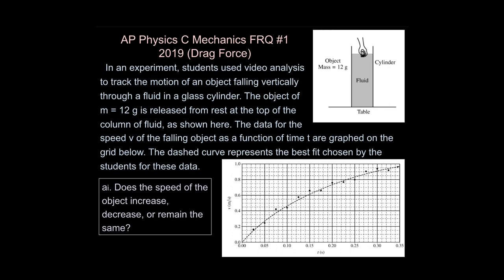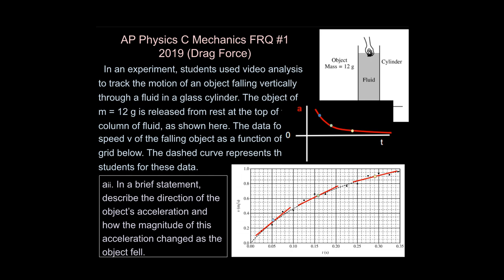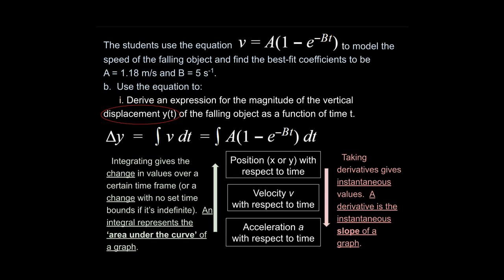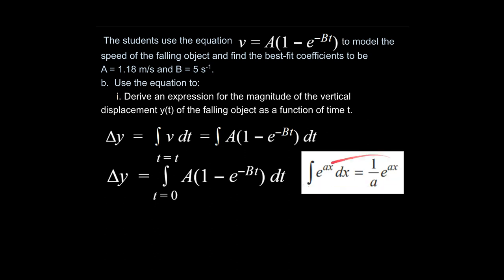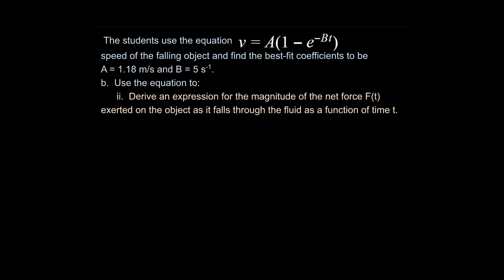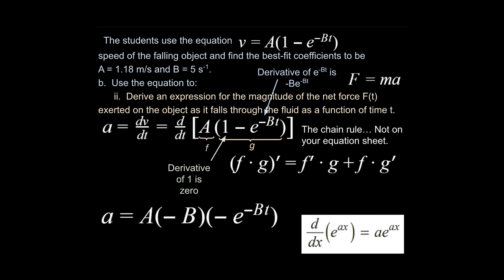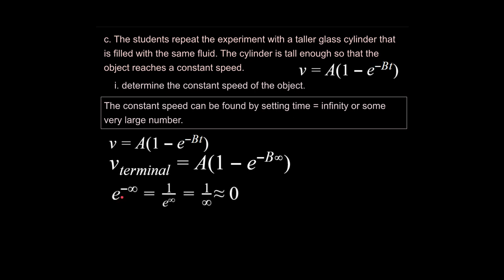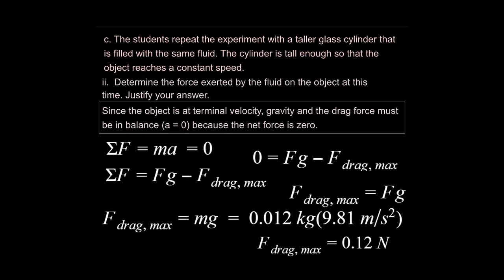How to Differentiate and Integrate a Drag Force: AP Physics C Mechanics FRQ 2019 #1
This lesson covers how to take the derivative of, and how to differentiate a drag force.  It's designed primarily for AP Physics C Mechanics students and students of similar classes.